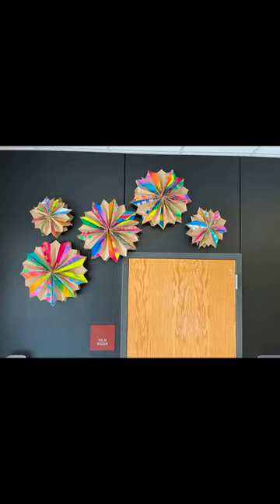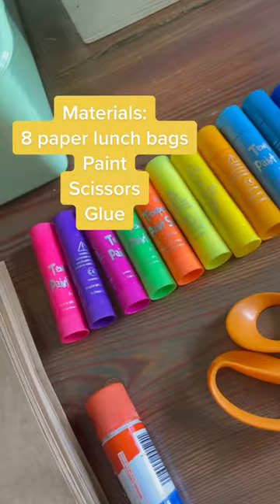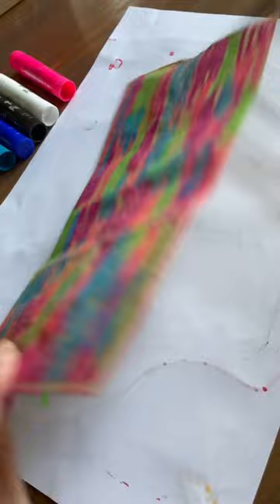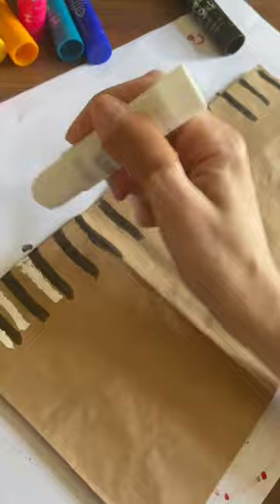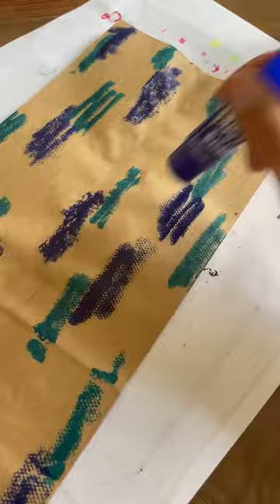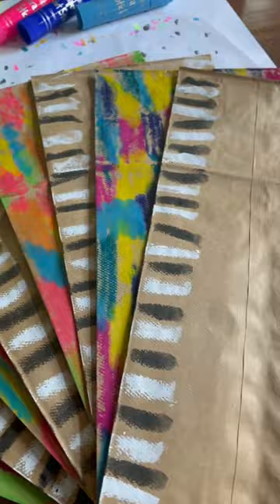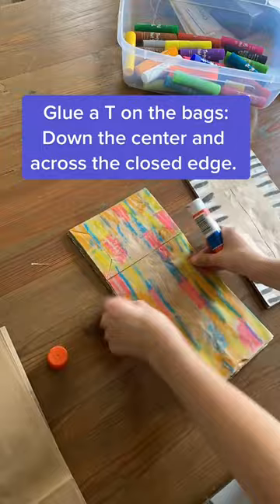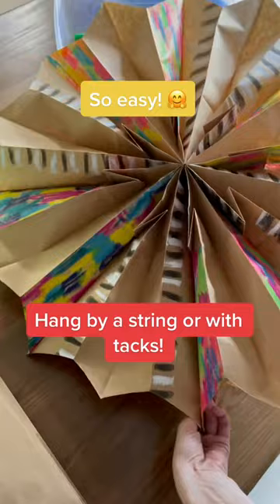diy One of my absolute favorite DIY decorations. 🙌🌟 Great for a classroom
diy One of my absolute favorite DIY decorations. 🙌🌟 Great for a classroom or even a party!